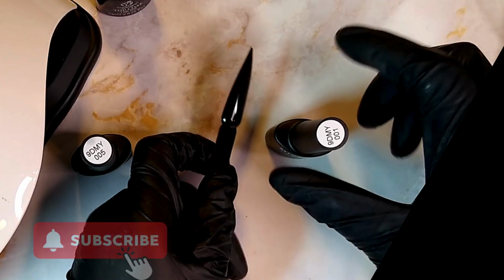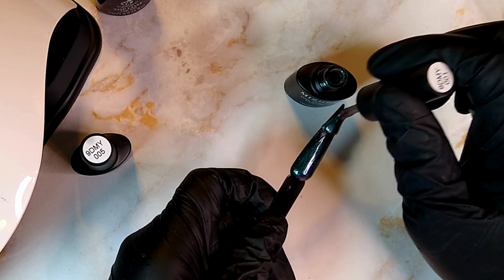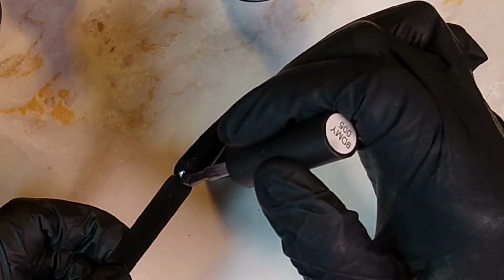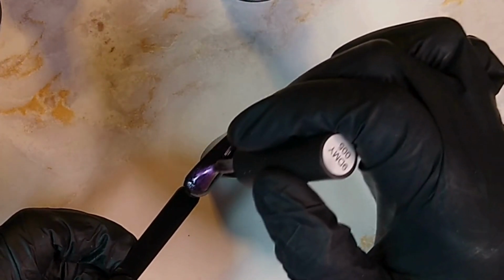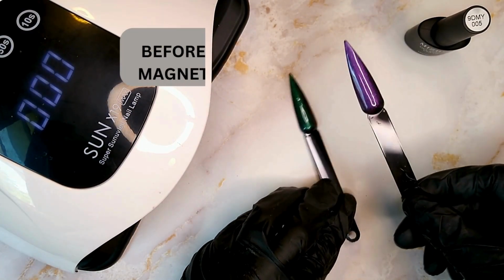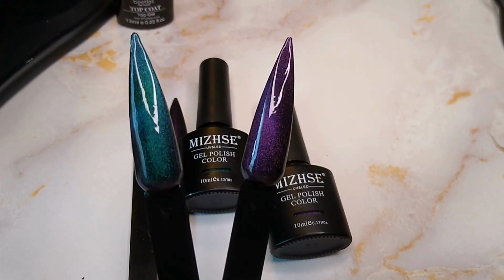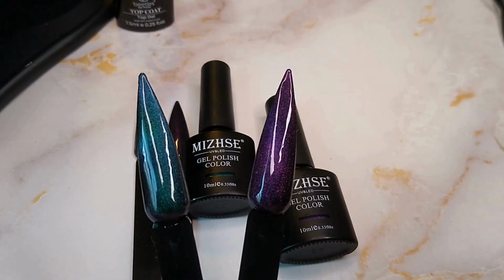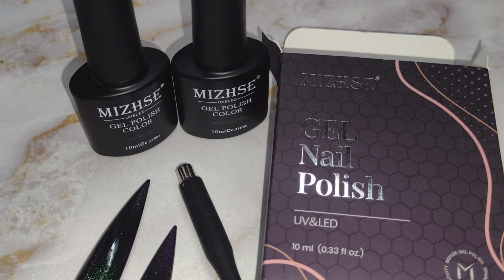Best 9D Cat Eye Nail Polish Review: 💅✨ MIZHSE Magic Magnet Effect!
In this video, we're diving into the stunning world of MIZHSE 9D Cat Eye Nail Polish with a full review and tutorial! Discover why this is one of the best cat eye nail polishes on the market, offering a mesmerizing magnet effect that creates incredible depth and multi-dimensional shine. We'll test the 9D cat eye effect, show you how to apply it for salon-worthy nails at home, and give you our honest thoughts on its ease of use, and overall look.

If you're a nail art lover or just want to elevate your manicure game, this polish is a must-try!

Free Music for Videos 👉 Music by Carlos Stephens - Eternal Flame (vol. 1)